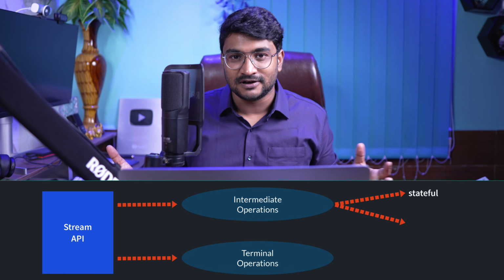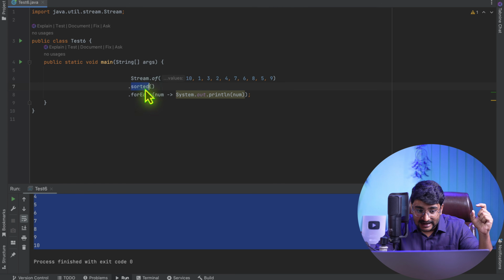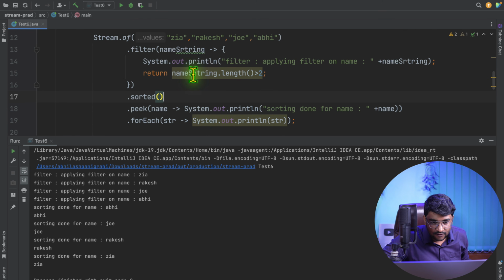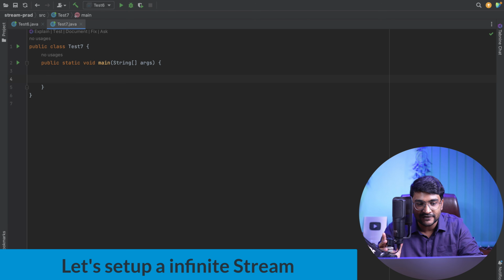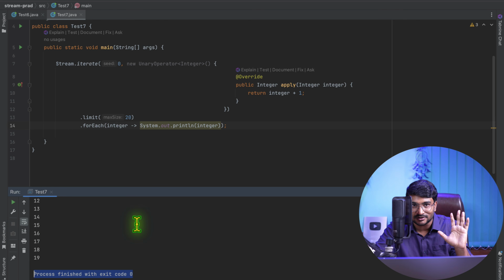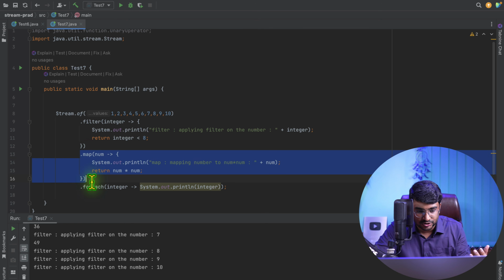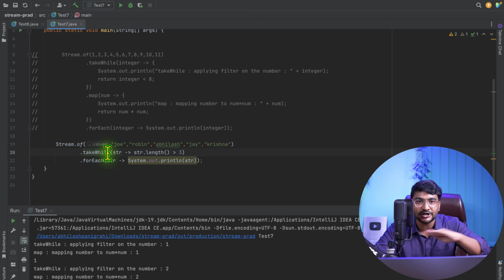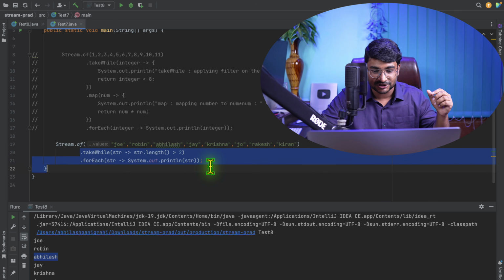Java Stream API : What is a Short Circuiting Stateful Intermediate Operation ? | Java 8 sort() | EP3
In this video we will learn about, What is a Short Circuiting Stateful Intermediate Operation in Java 8 Stream API ? We will explore the difference between stateful and stateless intermediate operations. We will look into short circuiting methods like limit(), takeWhile() and, we will debug the same.

In our stream api tutorials so far, we will understood about one of the Java 8's new features called Stream API.

 The java stream api introduced in java 8, changed the way we write and read java code.

Java Stream API is an absolute beast when it comes to data processing as it enables the scope of processing the data in a declarative approach. It opens a way  to fusion multiple methods by doing method chaining and gives us a way to write lambda expressions as most of the Java streams methods accepts lambda as a parameter. Thus we can reduce our traditional loops/condition checks / conversion code and significantly improve our code readability.

In this Java Stream api tutorial, We will discuss about the followings :
1. Stream API in Java 8
2. sort() in Java Stream
3. Stateful Operations  : Order of Execution
4. Stateful vs Stateless - Java doc
5. limit() as a short circuiting stateful intermediate operation
6. skip() in java 8
7. distinct() in java 8
8. takeWhile()  in java 8

TIMESTAMP
00:00 - Stream API in Java 8 recap
04:35 -  sorting in java
09:56 -  What is a stateful operation in Java 8 Stream ?
20:25 - How Java 8 Sorted works under the hood ?
24:53 -  infinite Stream - The Iterate() method
34:27 - A stream api interview question
40:39 - Stream API : bringing in takeWhile()
44:25 - What is a short circuiting operation in Stream API
51:31 - skip() in Java 8 Stream
53:32 - distinct() in Java 8 Stream API
54:57 - A thought on takeWhile()
The Story So far  :

As we have discussed, The java Stream api is not a data structure but it is used to process a collection of objects.

There are two kind of operations used in Stream API.

One type of operation is called Intermediate operation. Intermediate operations are used to perform operations like filtration of elements , element transformation to another type, limiting data in a stream pipeline etc. After performing any intermediate operation over a stream, we again get a Stream Object back.

One point to note here is , the Streams in java are lazy. They do nothing until a terminal operation invoked over them. So terminal operations are going to trigger or start a stream , helps the stream to start processing the data in the pipeline.

Methods like filter(),map(),limit() are called intermediate operations, where as the methods like forEach(),collect(),count() are called terminal operations.

Another key point to remember is , any intermediate operations that we perform over a stream doesn't modify the source stream object. So streams in java are immutable and any intermediate operations performed over a stream object returns a new stream.

Here one thing to keep in mind is , Once we done consuming data from a stream, the stream pipeline considered as consumed and wont be reusable again.
As per the java doc the intermediate operations are further divided into two things. One thing is called Stateful operation and another is stateless intermediate functions.

One more thing is few operations are short circuiting in nature.

In this java 8 stream api foundation tutorial, we will discuss everything about it in detail.